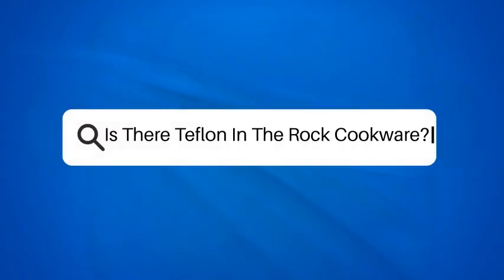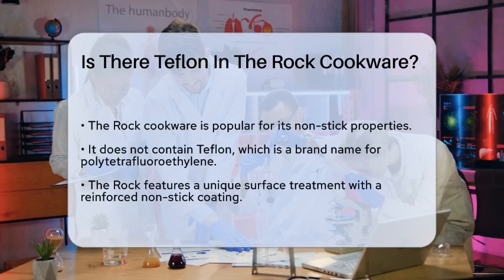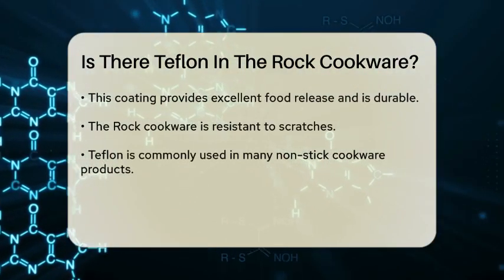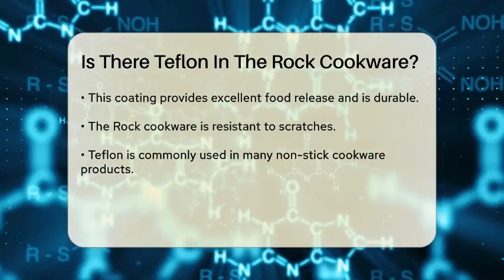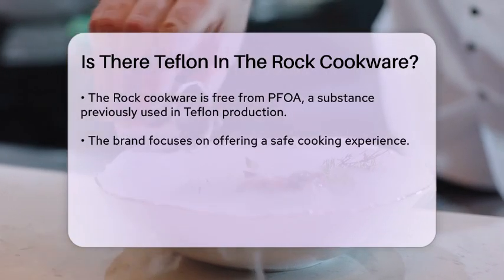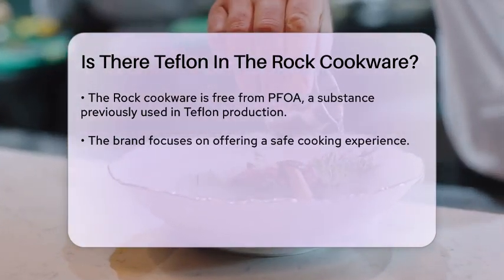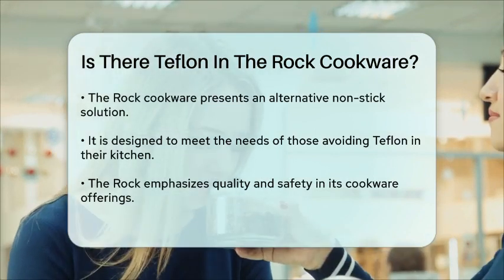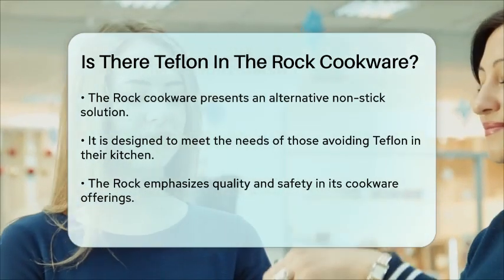Is There Teflon In The Rock Cookware? - Chemistry For Everyone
Is There Teflon In The Rock Cookware? Have you ever considered the materials used in your cookware and how they affect your cooking experience? In this informative video, we'll provide a detailed look at The Rock cookware and its unique non-stick properties. We will discuss the technology behind its surface treatment, which sets it apart from traditional non-stick options. You'll learn about the materials used in The Rock cookware and how they contribute to its durability and scratch resistance.

Additionally, we'll highlight the absence of certain chemicals that are often associated with other non-stick cookware brands, ensuring you have the information you need to make a safe choice for your kitchen. If you're in the market for cookware that prioritizes safety and performance, this video will help you understand whether The Rock is the right fit for your culinary needs.

Join us as we break down the features of The Rock cookware and what makes it a popular choice among home cooks.